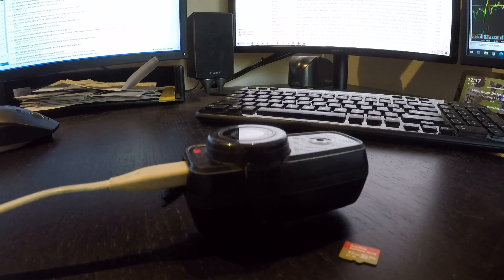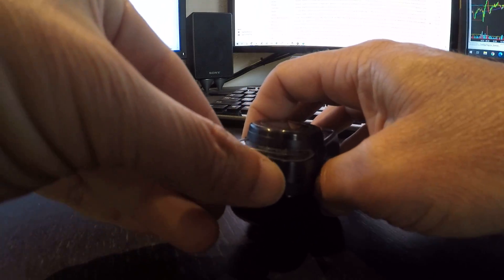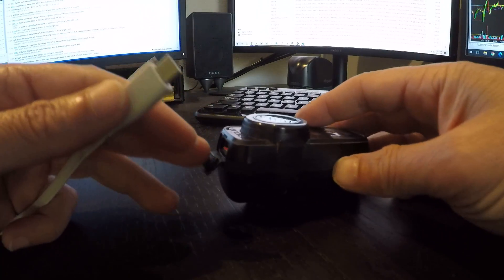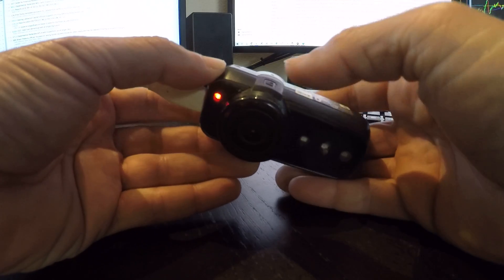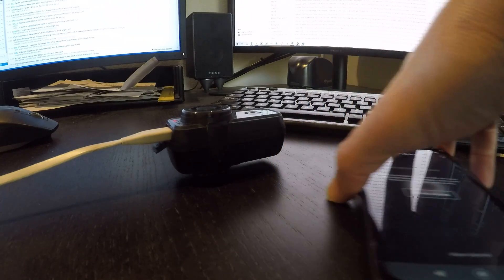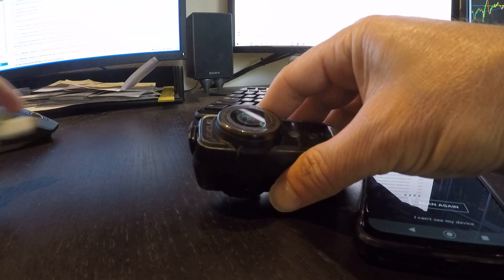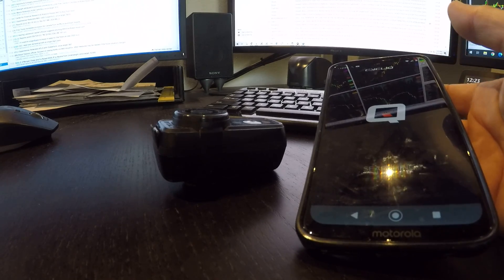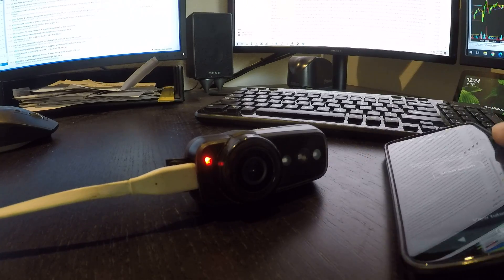Cyliq Fly6 camera stopped working while under warranty.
After 10 months of ownership, my Fly6 broke down.  Contacted Cycliq support.  They wanted me to make a video showing the problem.  I created this video and sent it to them.  Then they asked me to ship it back to them in Australia (from the USA).  After paying $30 for shipping and waiting 3 weeks, they received it and verified it's defective.  They responded that they since it's an older model (Gen 2), they don't have any in stock and I will have to wait an undetermined amount of time until they have finished production of the new units (Gen 3).  After they are done producing the new units, they will start producing the older units again.  They will not provide an estimated amount of time (weeks?  months?).  They offered me a coupon to purchase a new one which is not acceptable.

BE WARNED THEIR CUSTOMER SERVICE SUCKS!